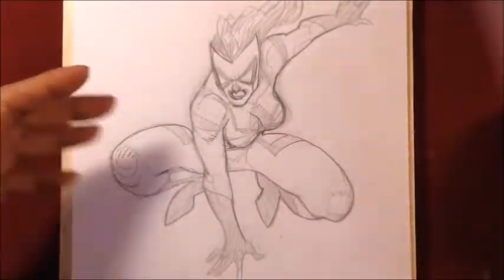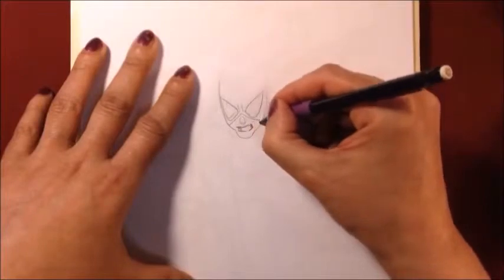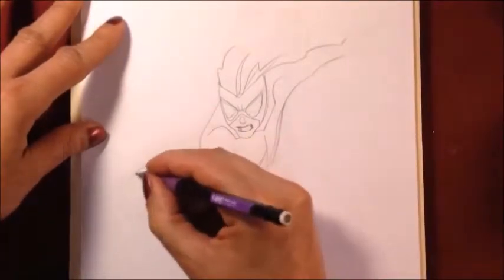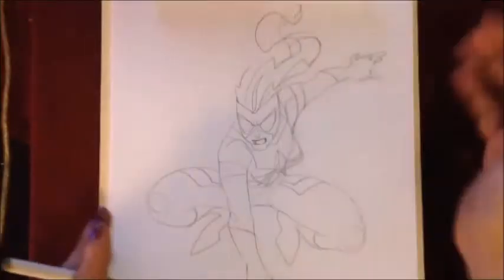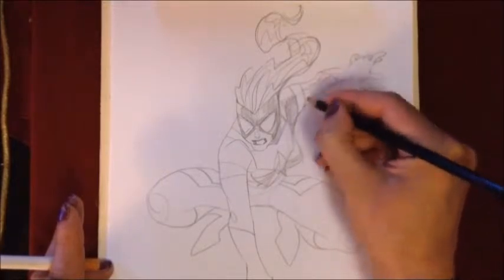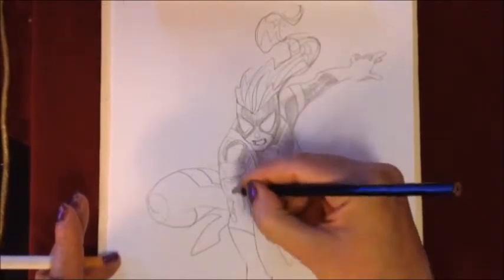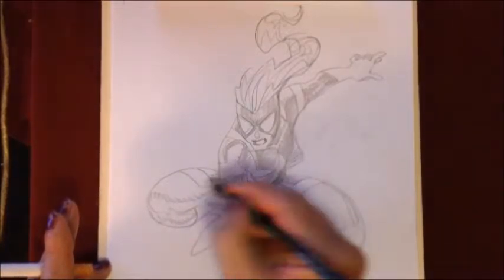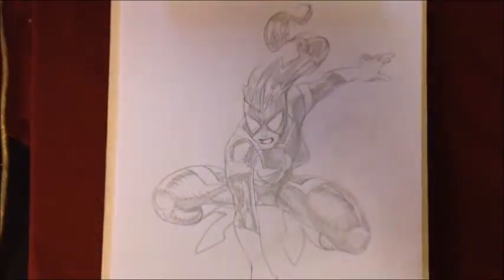My SPIDERSONA part 2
I just recently watched the Into the Spiderverse movie and decided to draw my spidersona. :) Here is the finished pencils.